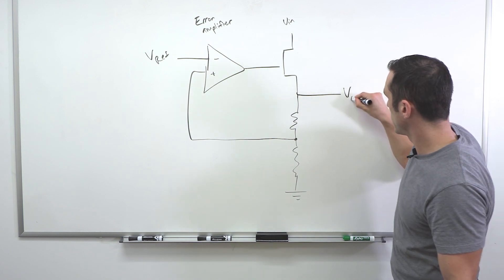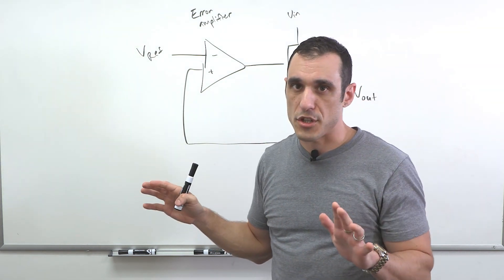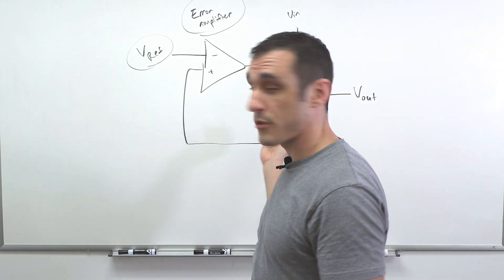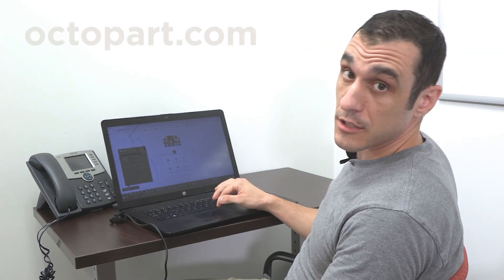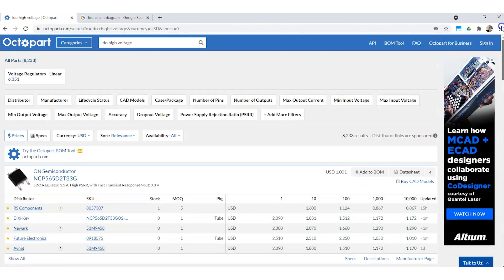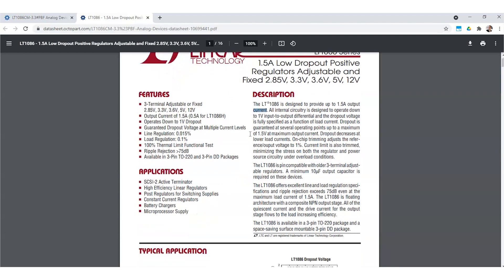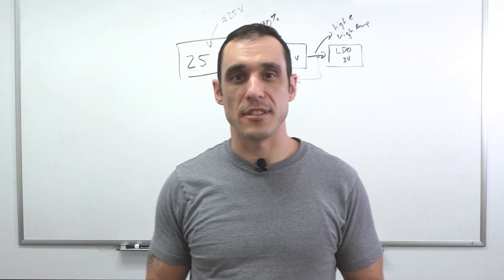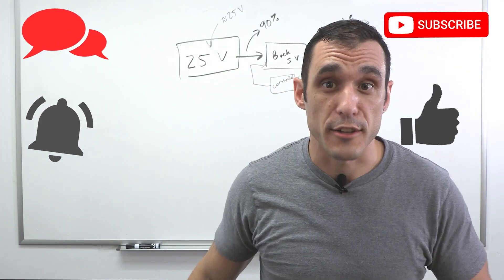LDO Deep Dive - Power Regulation in PCB Design: Part Two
In the second part of our Power Regulation series, we dive into LDOs or Low-dropout regulators. LDOs are simple, plug & play, and easy to place in your design. Before you wire a high voltage input to an LDO, watch this video to understand voltage ranges, efficiency, dropout, and more.

0:00 Why Do You Need a Power Regulator?
1:15 Error Amplifier Circuits and LDOs
1:43 What Happens in the Operational Amplifier Circuit?
2:59 Reference Voltage in LDOs
3:16 Efficiency and LDOs
3:51 Exploring LDOs and Voltage, Dropout
8:31 Input-Output Differential Increases and LDOs
9:56 When to Use a Buck Regulator
10:14 Dropout Voltage Changes and LDOs
13:00 Power Regulation Strategy with Buck Regulators and LDOs
15:53 Try CircuitMaker